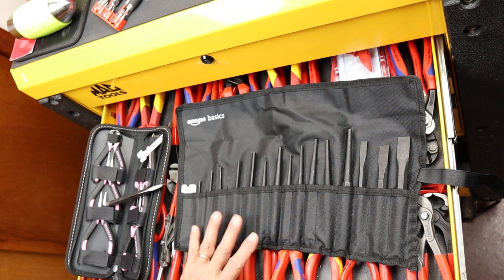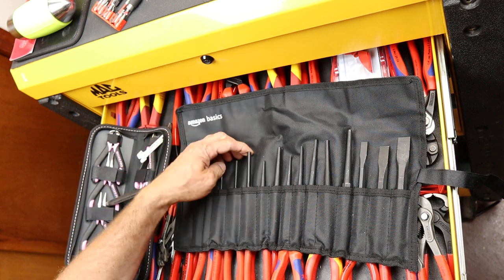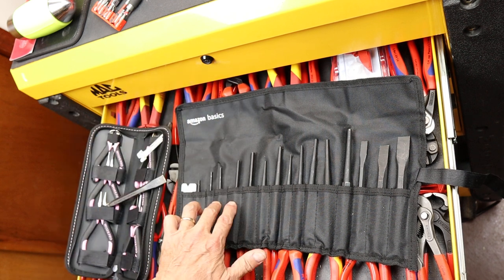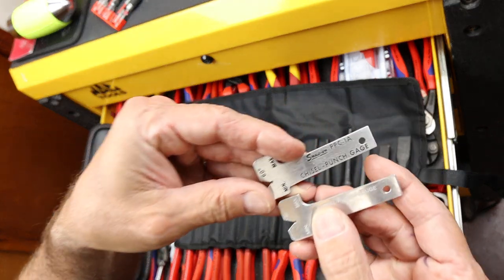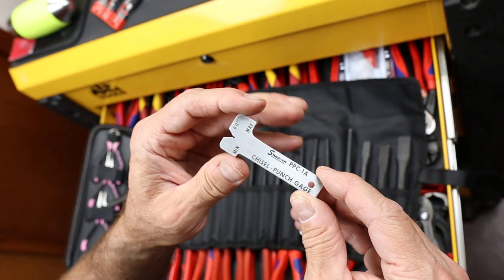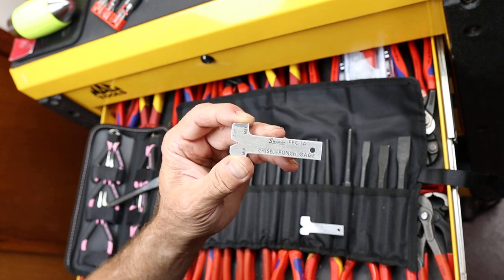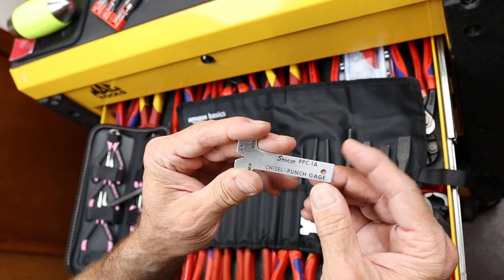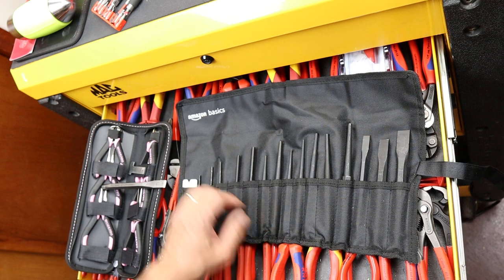$14 Amazon Basics 16-piece Punch & Chisel Set: Not good but not worthless. Way better than nothing!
On Amazon